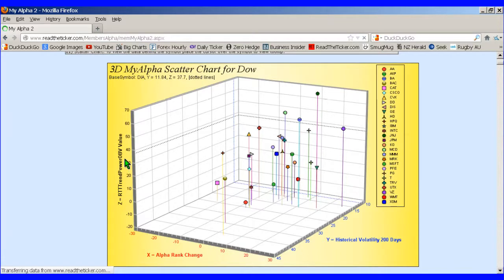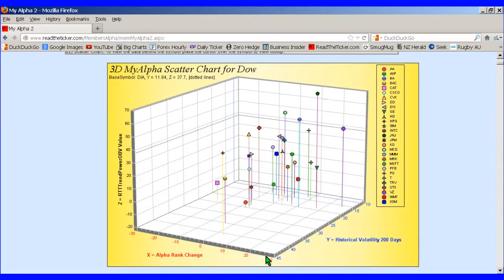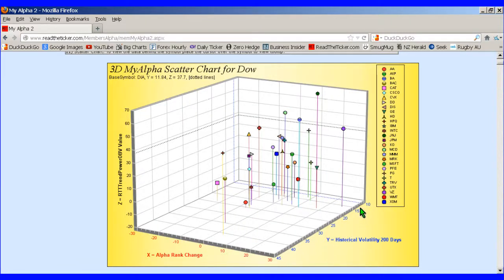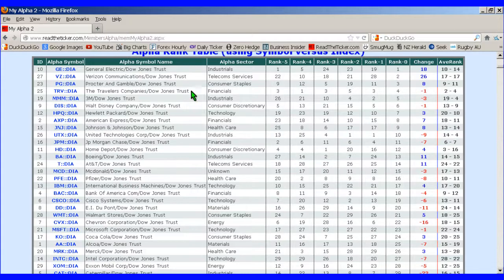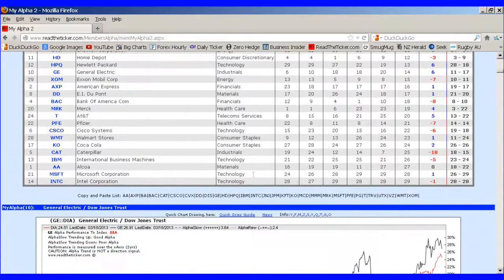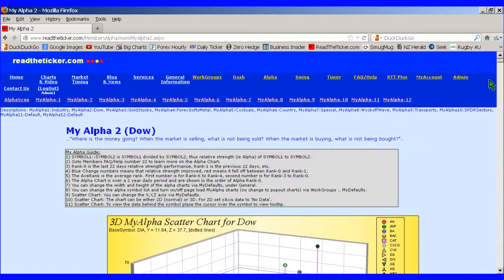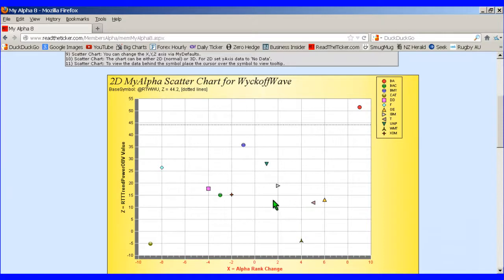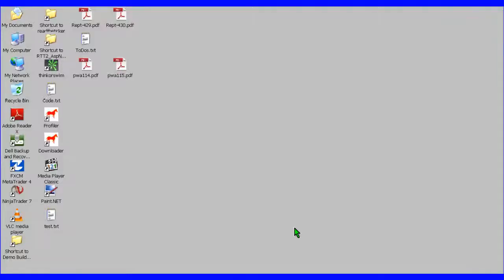RTT Tv Relative Strength with Wyckoff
RTT Tv Relative Strength